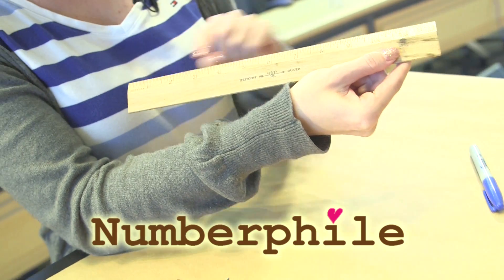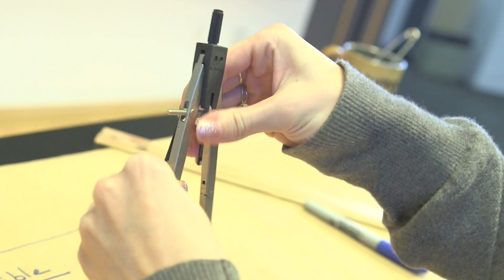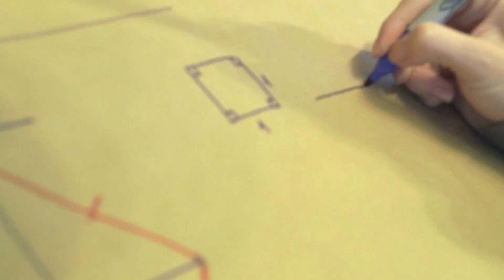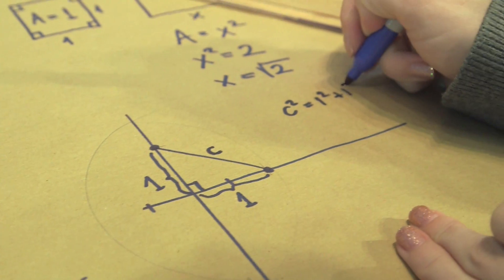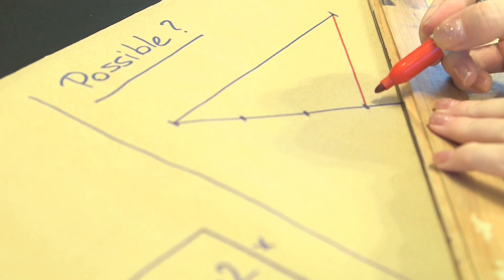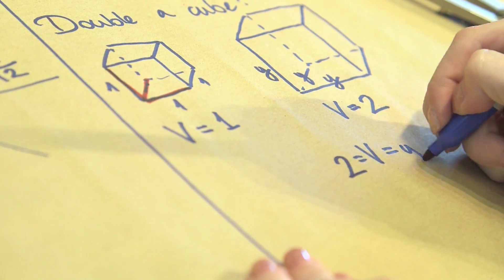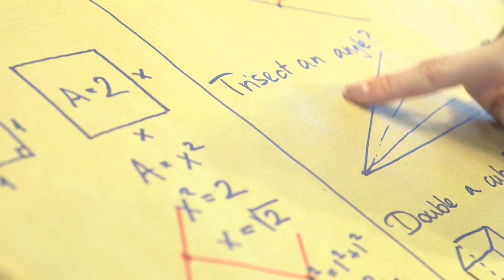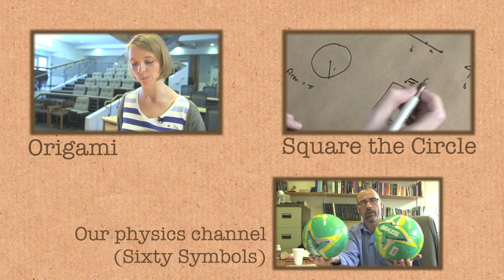Euclid's Big Problem - Numberphile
Trisecting angles and calculating cube roots was a big problem for Euclid and his cohorts. Discussed by Zsuzsanna Dancso at MSRI.